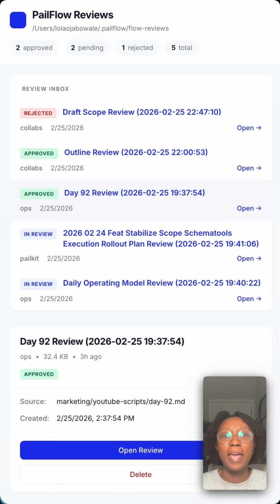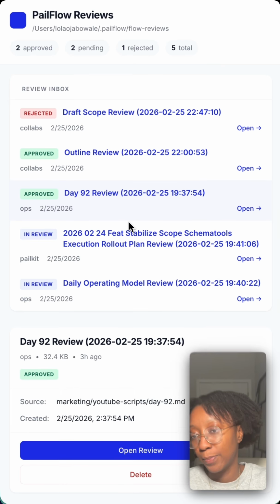Day #92: Building a review inbox for parallel agent runs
Added a review inbox to PailFlow because one-off review links started breaking down once I had multiple agents running in parallel. The links were useful individually, but operationally I needed a single place to see everything waiting on my approval.

I wired it so when a run reaches a review stage, PailFlow generates a transient review link and drops it into an inbox list. Each item is just a lightweight pointer to the review artifact, not a separately hosted tool, so opening an item routes straight into the existing review screen I have been iterating on.

The practical win is review batching: I can process a stack of pending outputs, do deeper QA, then rerun or progress artifacts with less context switching. Lesson from today: once agent execution is fast, the bottleneck becomes trust surfaces and human review structure, not generation speed.

👋🏿 Hey, I'm Lola of Lunch Pail Labs.
I'm building PailFlow in the open and sharing how I'm using AI to scale a one-woman business, one short at a time.